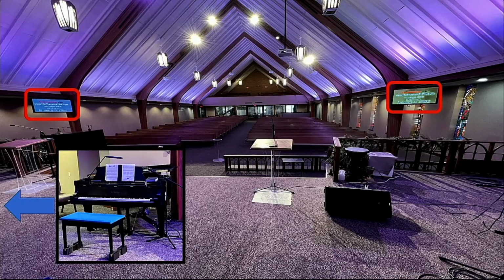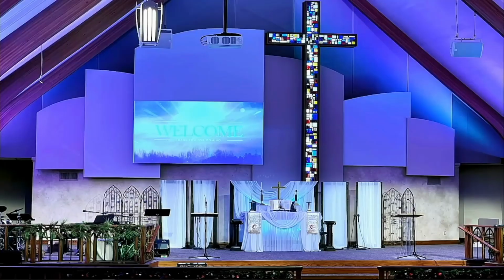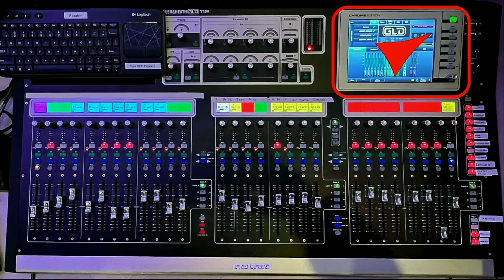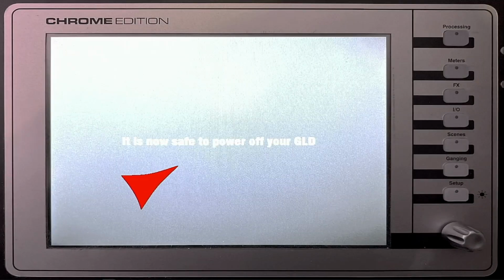Video 1 FUMC Tech Booth Intro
​This educational video series is available @growingtechskills.
This video is the introduction to a series of videos for worship tech booth staff and volunteers. The videos will include:
1. Tech Booth Overview Introduction
2. Slides – Presentations on Computers
3 Sound Board Introduction
4. Livestreaming Station Overview
5. Camera Control and Video Switching